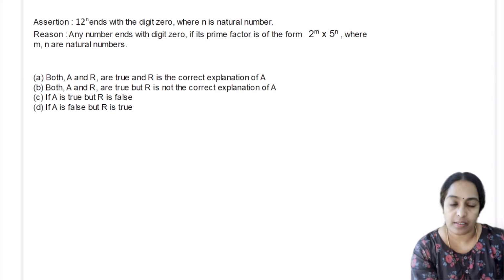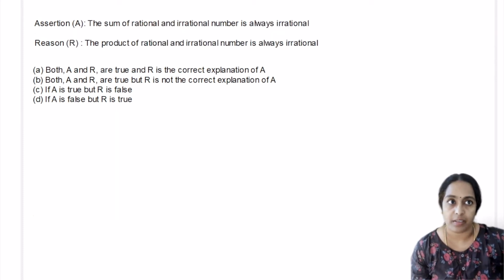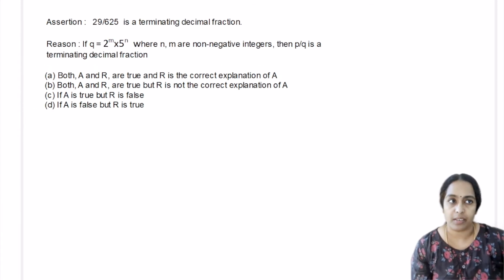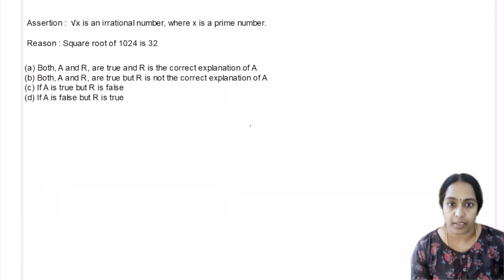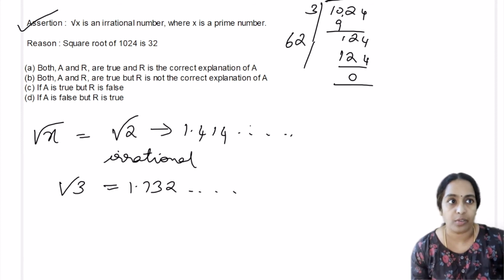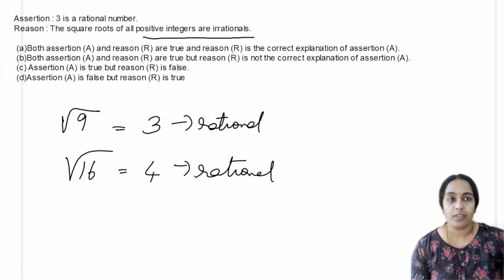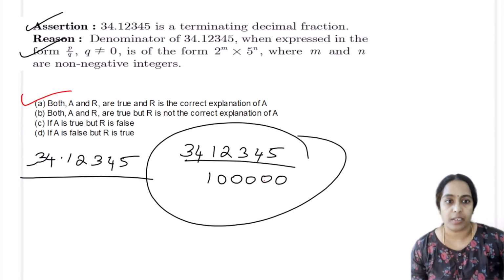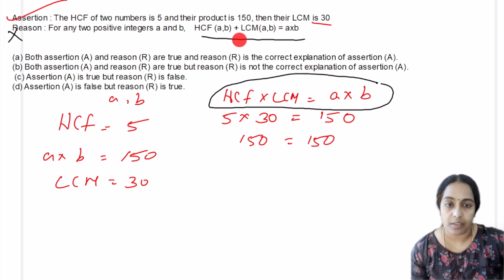Assertion Reason MCQs || Tricky Options Smart Solving || Class 10 Math term 1 || Real Numbers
Assertion Reason MCQs for class 10 Term 1 Real Numbers.